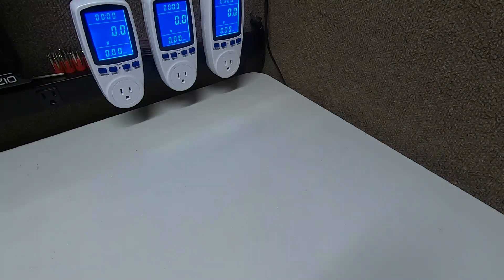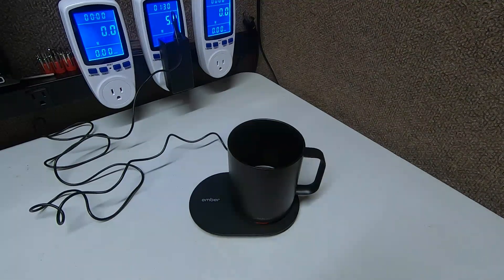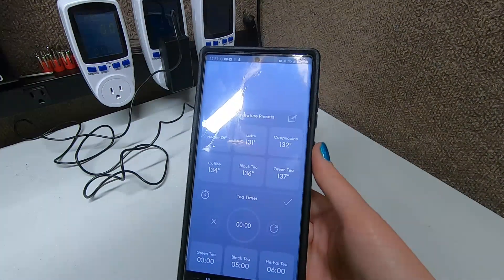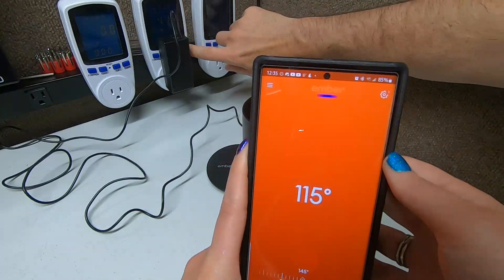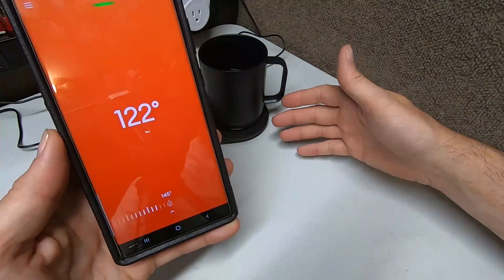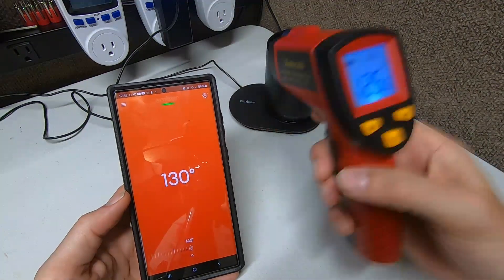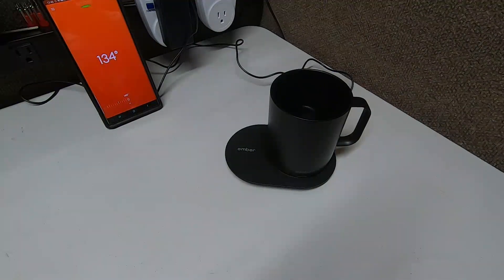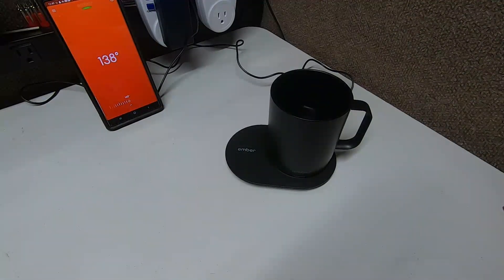EMBER Temperature Control Smart Coffee Cup ((((($100+ FOR A COFFEE CUP.........WHAT!?!?!?!?))))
EMBER (amazon)